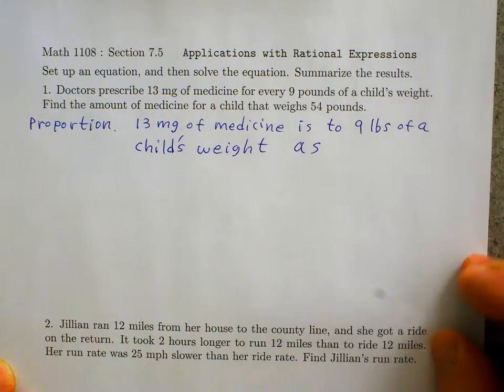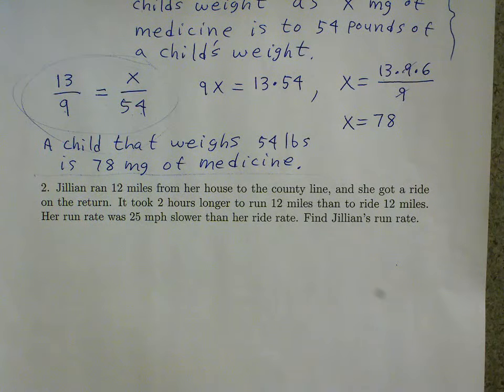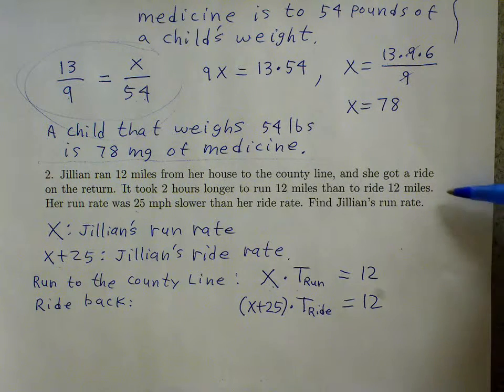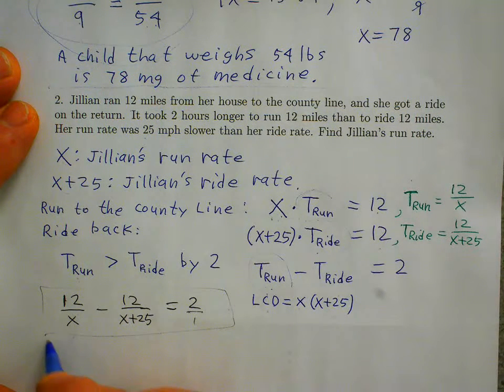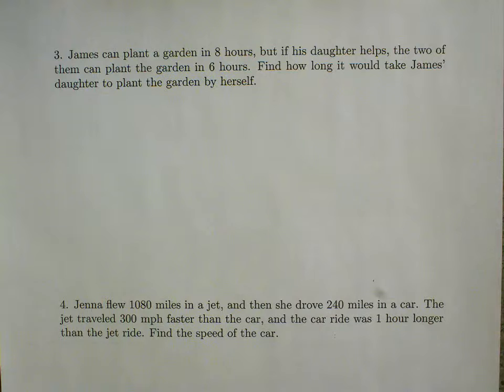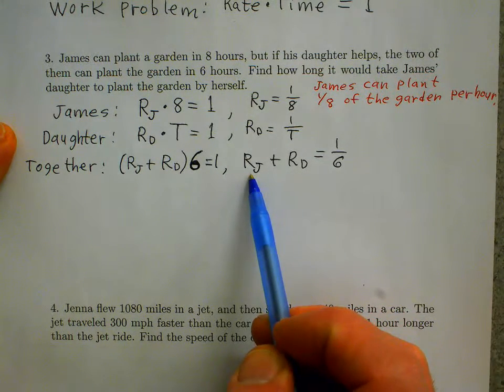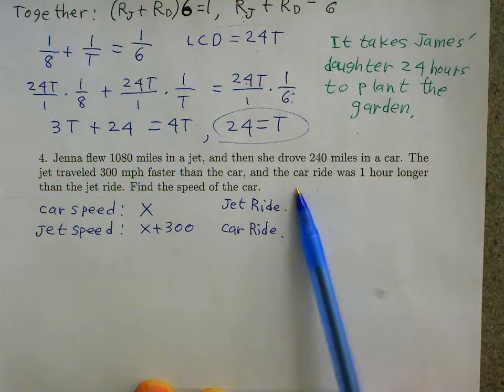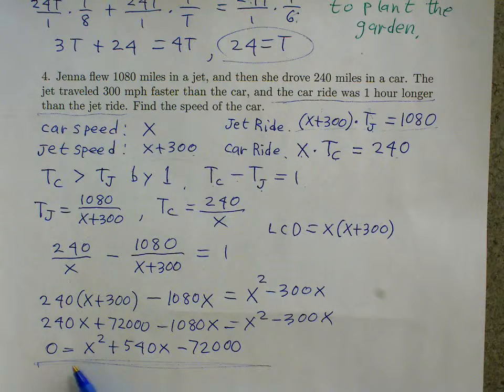Math 1108P-01 Class on Monday, October 12, 2020